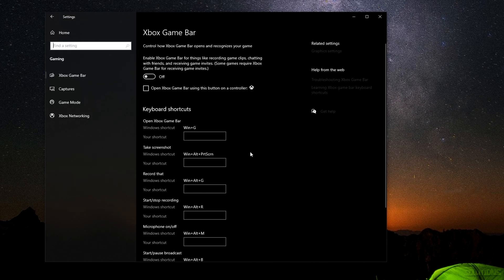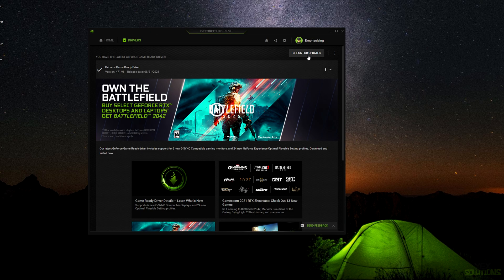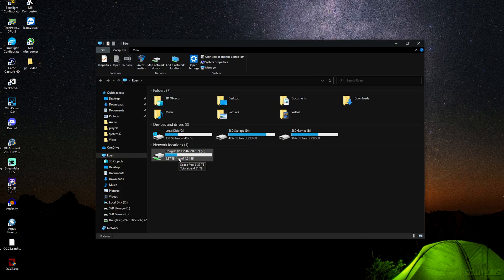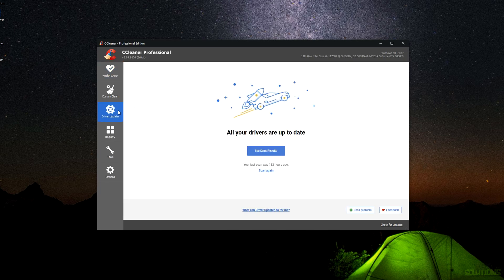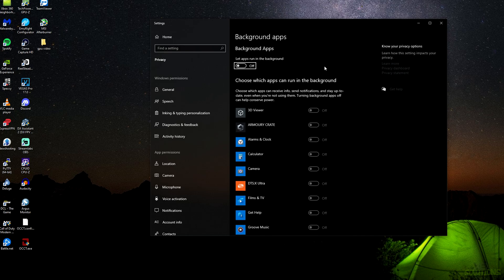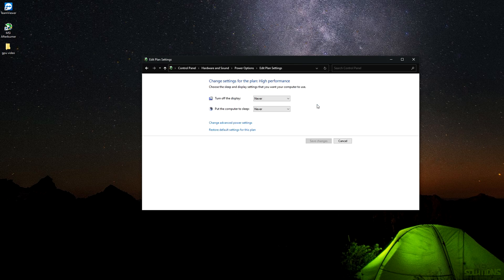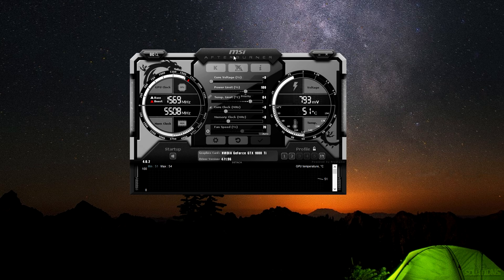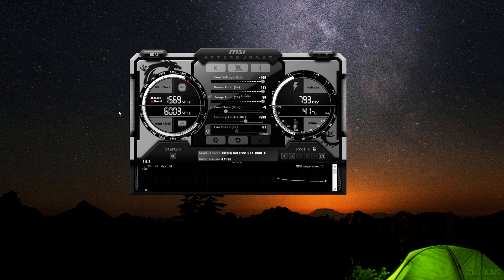Optimize Windows 10 For Gaming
Power Plan Options - Copy and paste this in CMD for Ultimate Power Plan
(Without Quotes)

(Works for AMD & NVIDIA GPUs)

Culture Code - You & I (feat. Alexis Donn)
Alisky - On (NCS)
PB - High (feat. Aleesia)